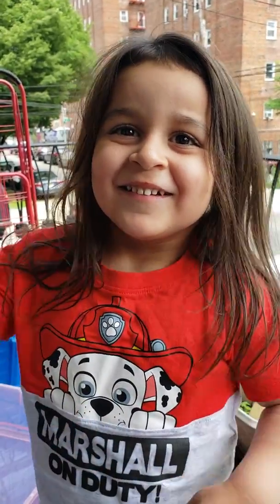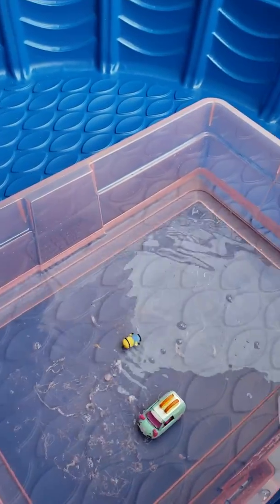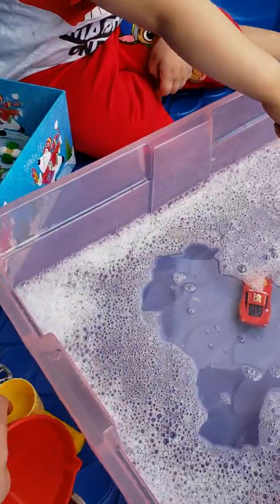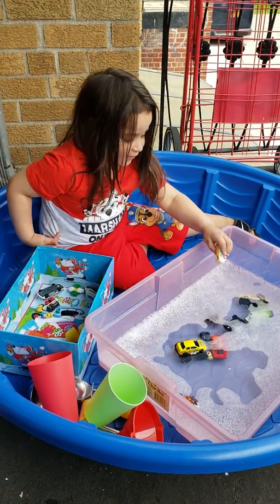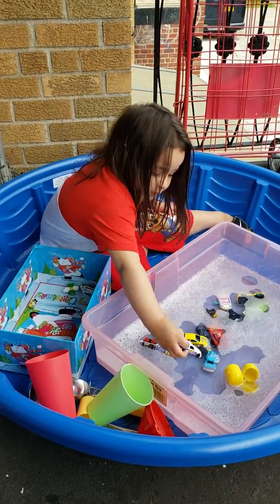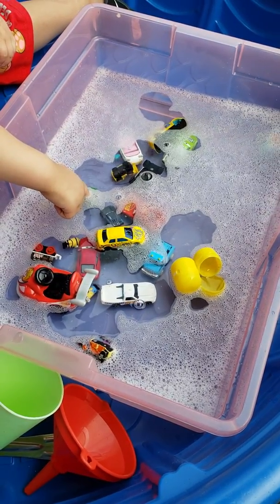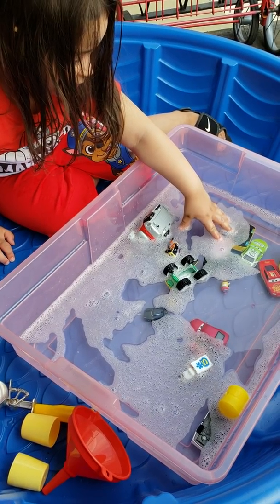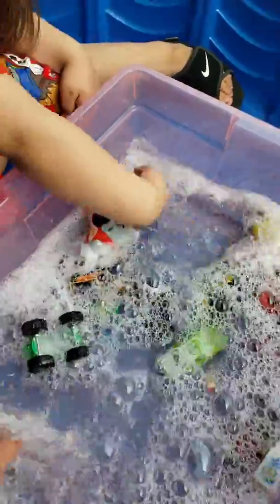Sink or float Science Experiment for kids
Sink Or Float Science Experiment For Kids he had so much fun with this sink or float experiment with a toddler. He had bubbles in it as well this was an overall great sensory bin experience !
In this video Noah is playing in a sink or float sensory bins for toddlers while figuring out what sink or float science experiment for kids.
Sink or float Science Experiment for kids with water fun with sensory bin for kids and bubbles . what sinks or floats with bubbles

My camera Equipment: